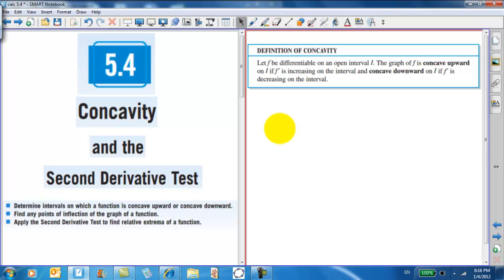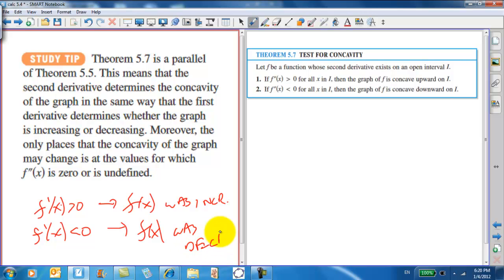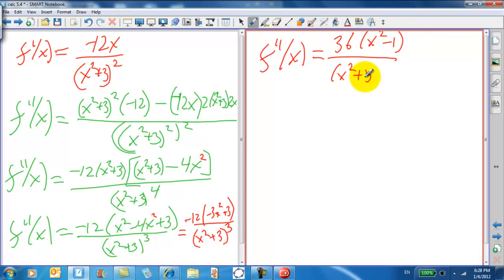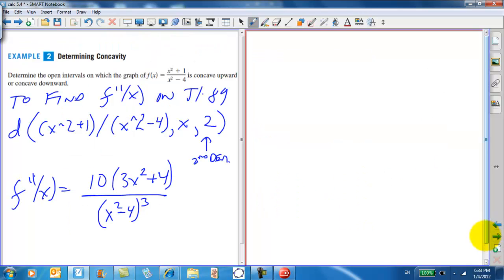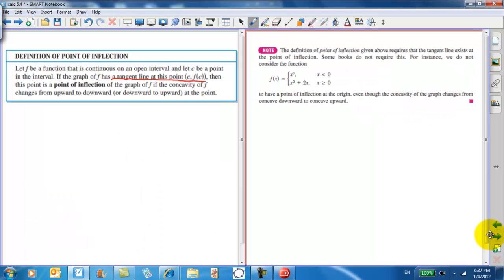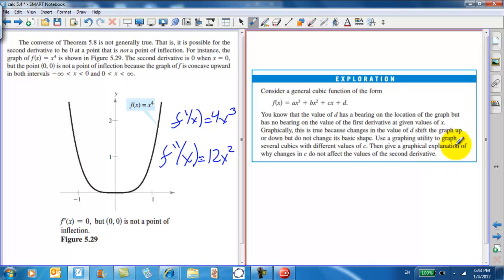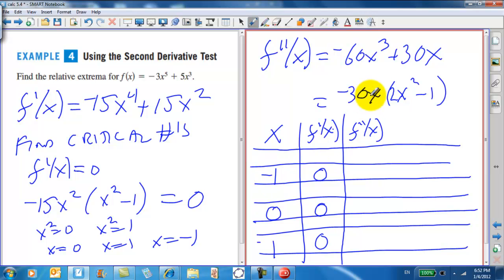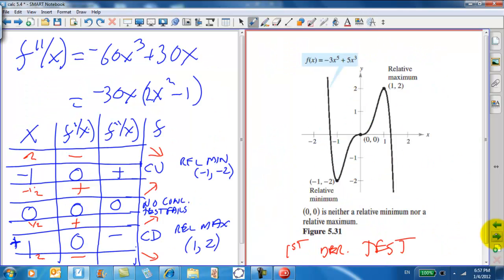Calculus 5.4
Concavity and the Second Derivative Test